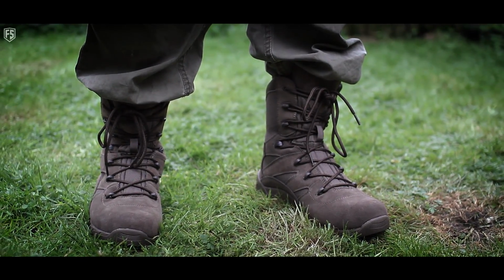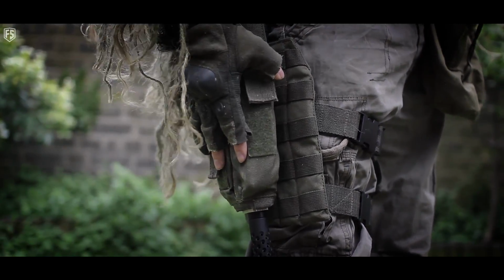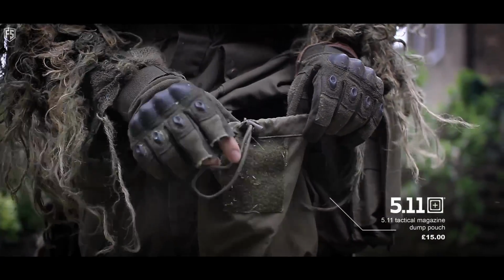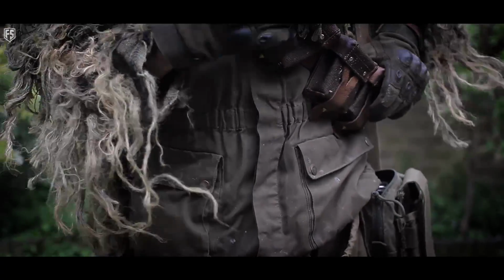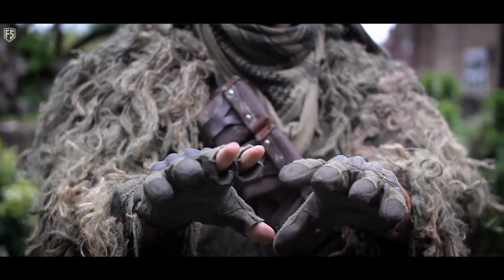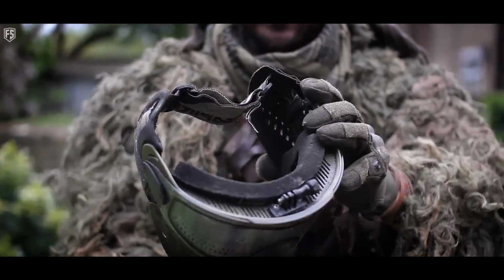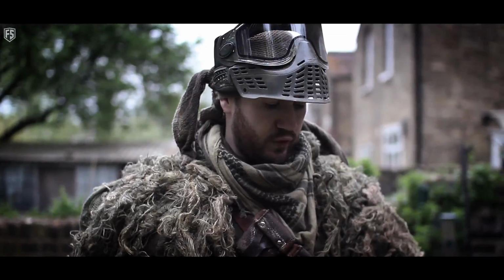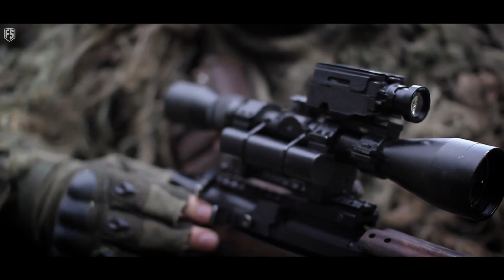PAINTBALL GHILLIE SNIPER: KIT LOADOUT 2018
PLEASE CHECK MY FACEBOOK!

Here is my sniper loadout for the next 12 months.

SURPLUS JACKET:

TACTICAL GLOVES:

SURPLUS BACK PACK:

PISTOL HOLSTER: